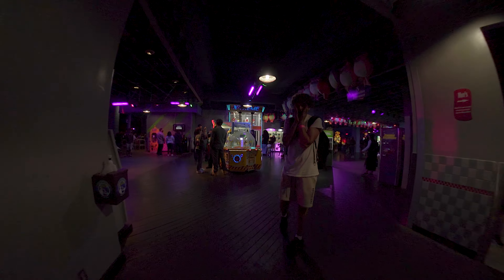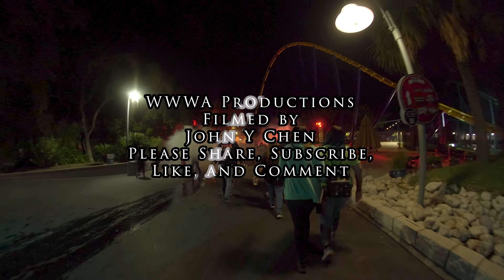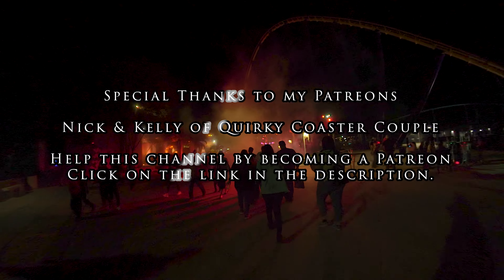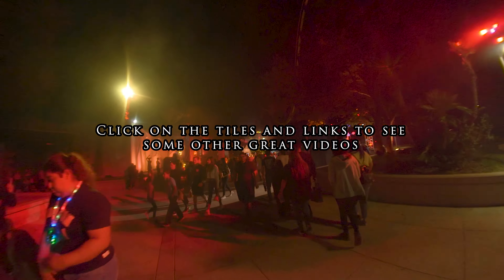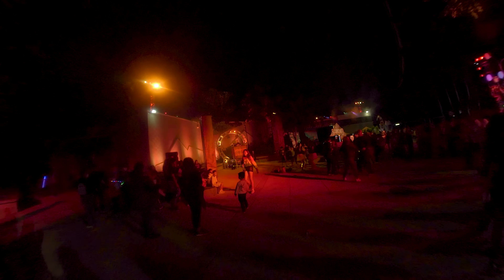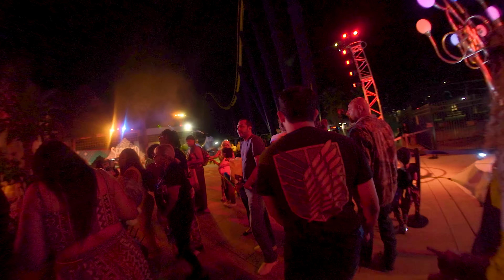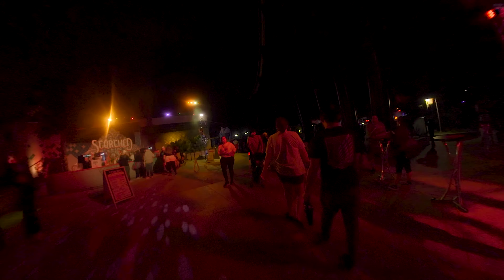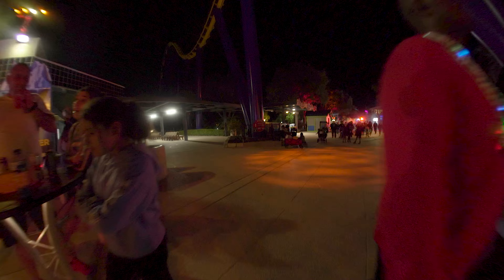Karver's Kradle Haunted House Walkthrough SeaWorld San Antonio Howl O Scream 2021 10 30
Karver's Kradel is a haunted house at Howl-O-Scream in SeaWorld San Antonio.  This is a complete walkthrough of the haunted house.

My Gear:
Sony A7S II
Voking 6.5mm f2.0 190 Degree Fisheye Lens

Nick & Kelly of Quirky Coaster Couple

Click these links and save money while helping us out also
Save on lyft rides

Drive for lyft and get hundreds in bonus dollars